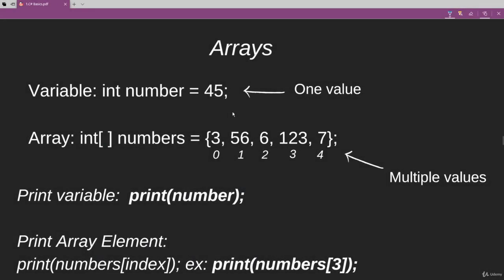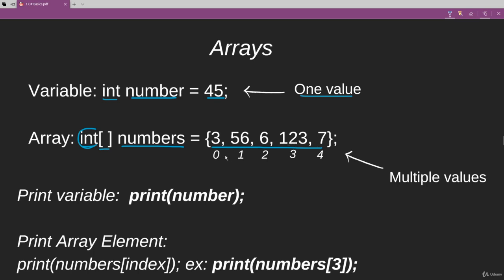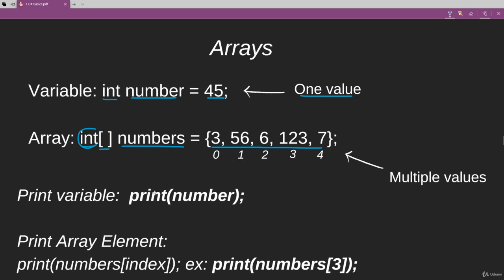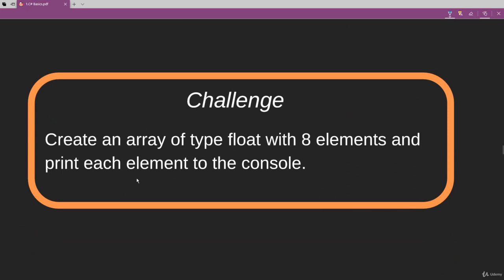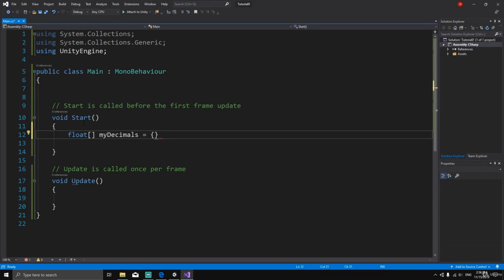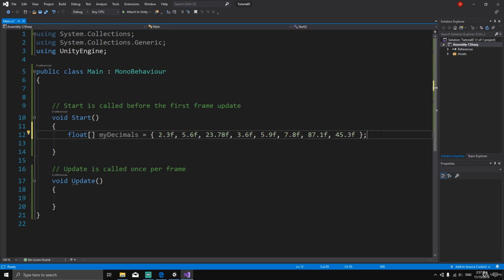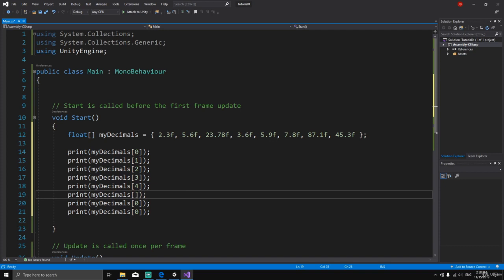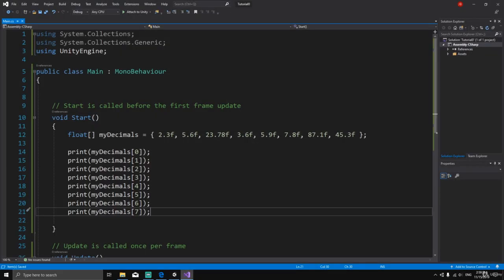Learn Unity From Zero Make A-Mobile Gam 7 Arrays